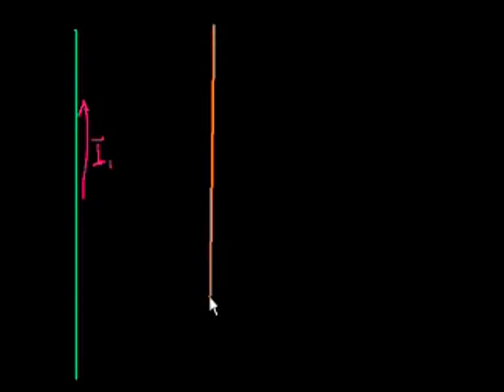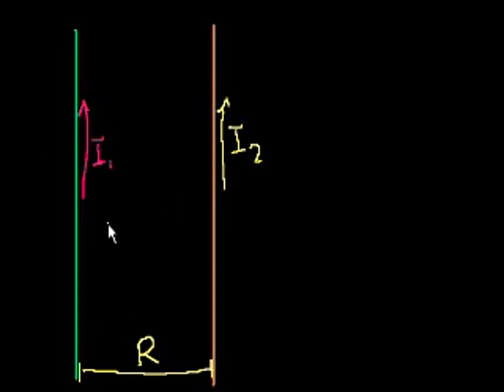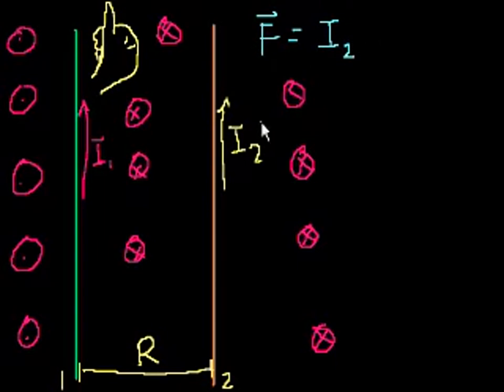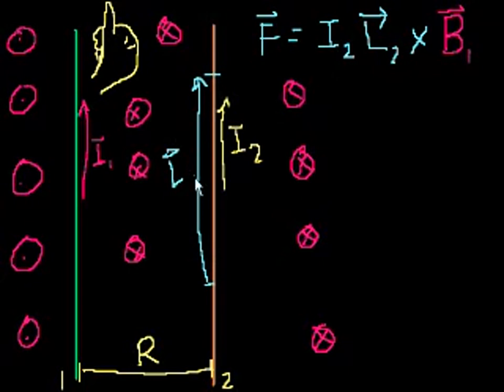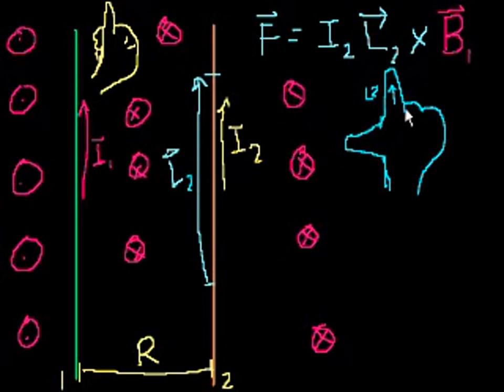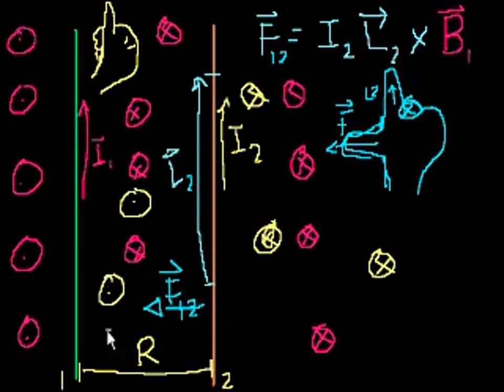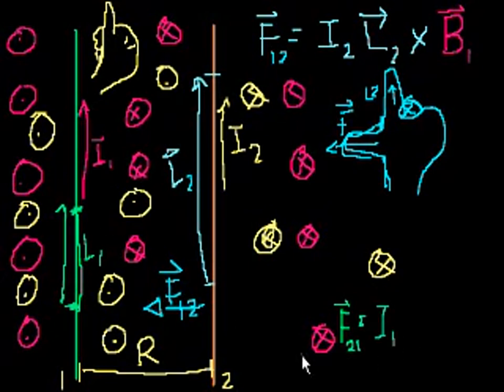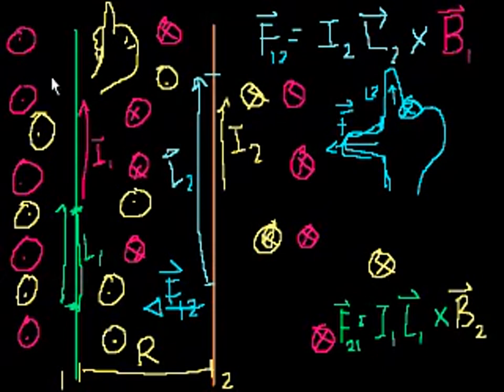Magnetism 7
Happy Learning! 🌟